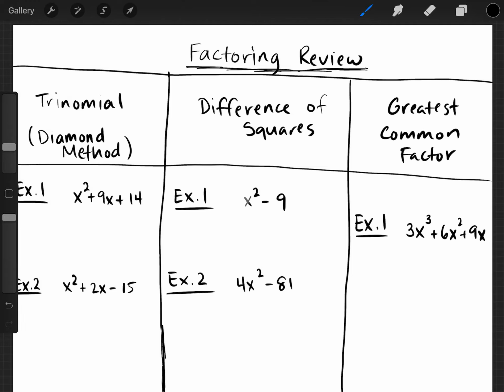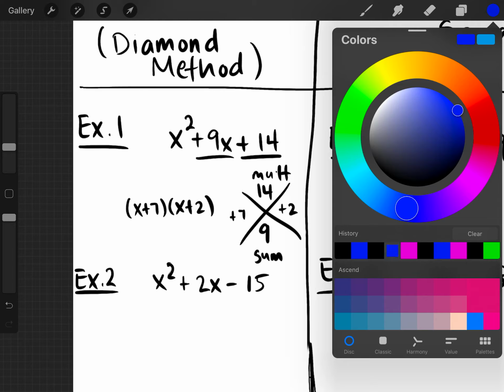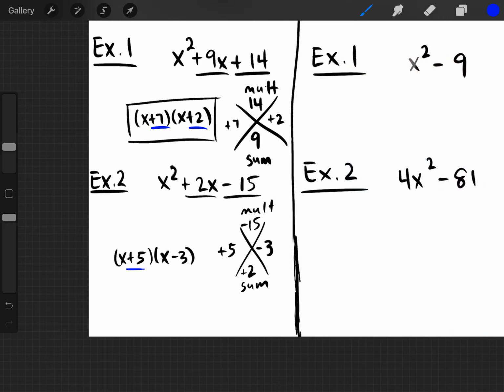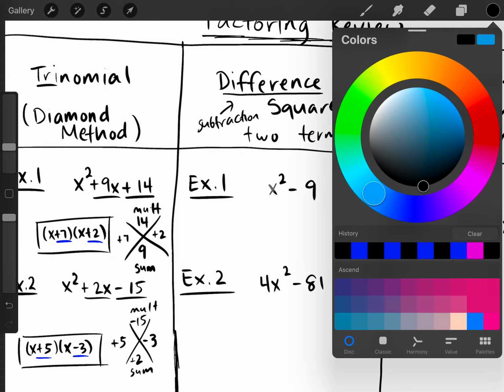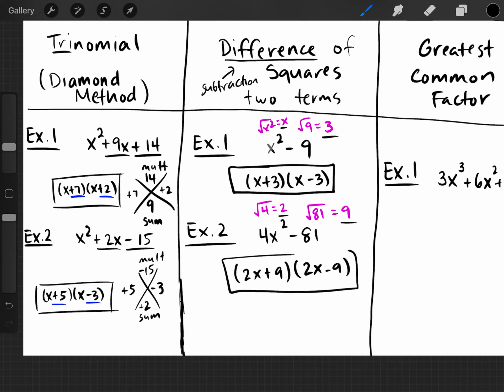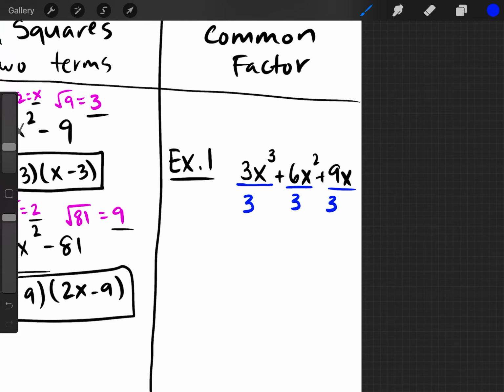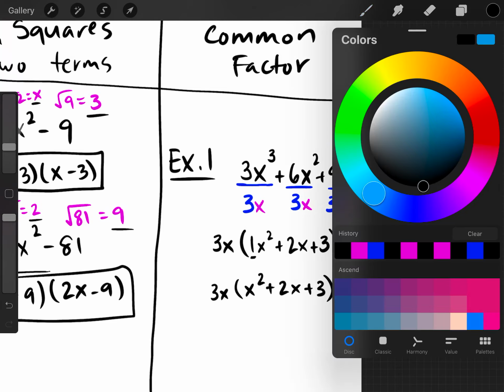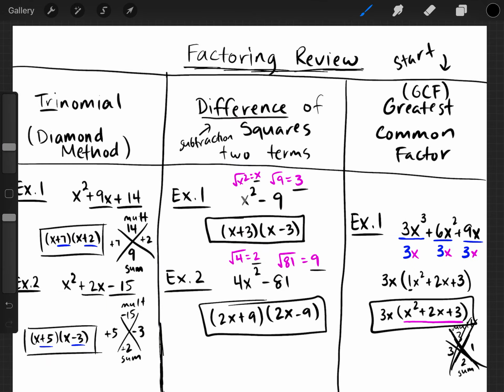Week 1 Video 1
Week 1 Video 1 Factoring Review.